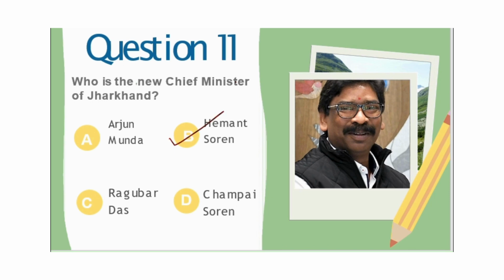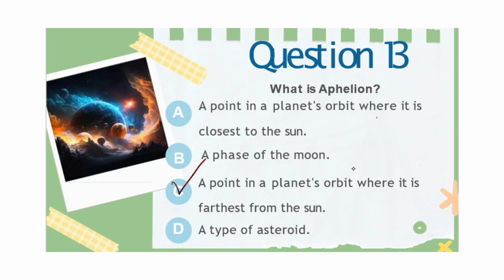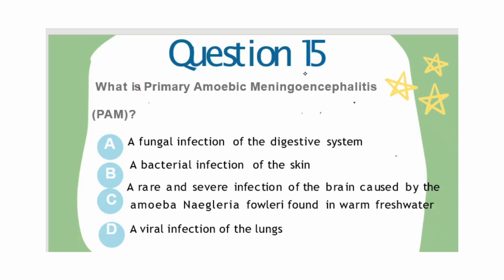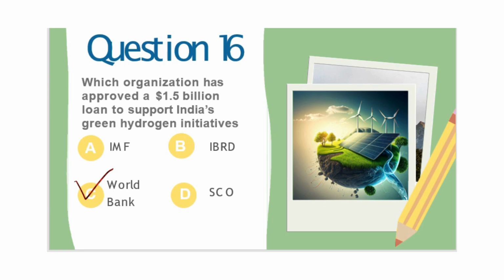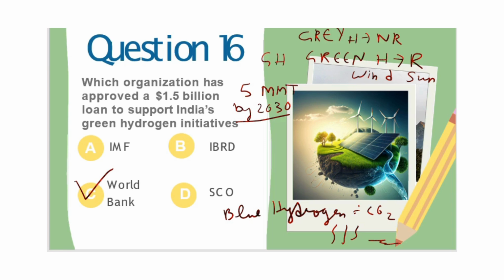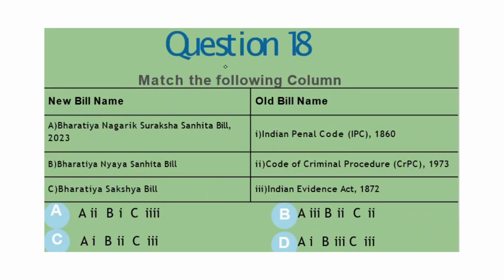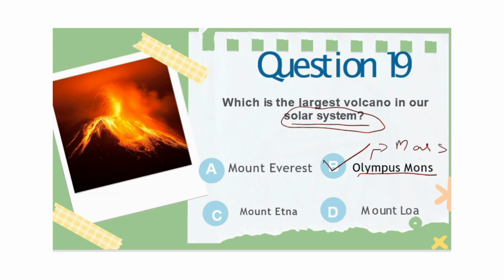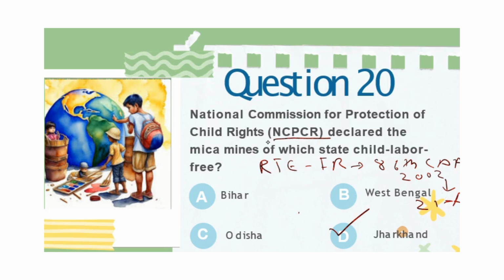July Current Affairs Part 2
This is part 2 of July Current Affairs#currentaffairs#medhainstituteofeducation